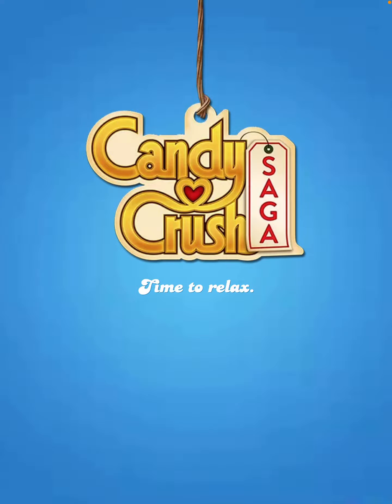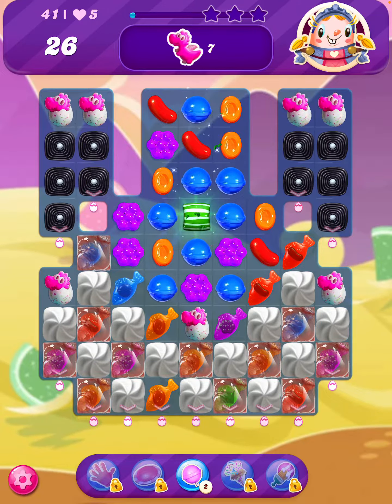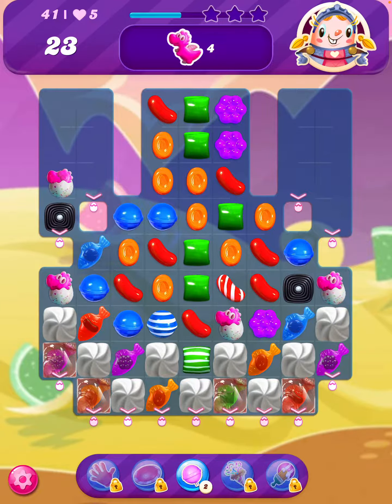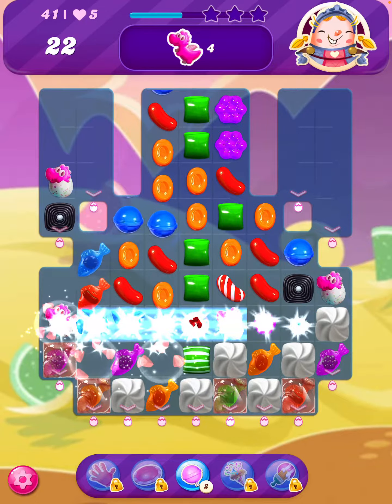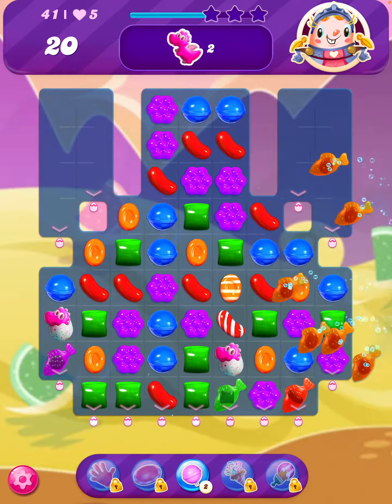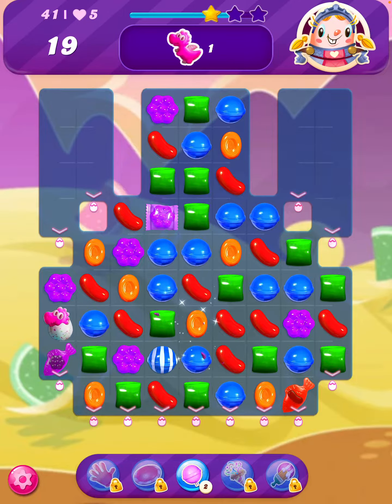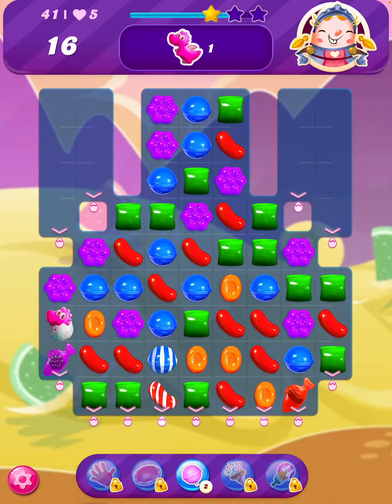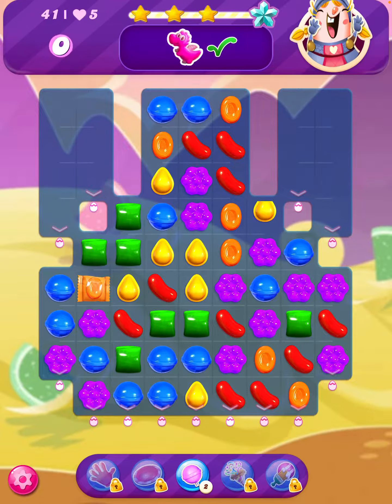level 41 Candy Crush Saga how to play better 🐱‍👓🍩🍪🍰🎂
If you are stuck on level 41 of Candy Crush Saga, here are some tips to help you beat it:

- To clear the meringues, make adjacent matches. With less meringues, it’s easier to make special candy combinations.
- Focus your moves on the area of the board where the ingredients are located, rather than trying to clear the entire board of blockers.
- When you activate the vertical striped candy, it clears the entire column, including meringues (but not licorice x’s).
- Match candies at the bottom of the playing field to shift the largest amount of candies and create new opportunities to make special candies.
- Keep your eyes open for opportunities to make special candies, especially with four colors on the playing field.
- Don’t ignore making special candies at the top of the playing field as well. Pause after every move and glance at the entire playing field.
- Clear the squares with the blockers first, as they are harder to remove than regular jellies.
- Swiping a color bomb into a striped candy makes it extremely powerful. Use it to clear multiple jellies at once.
- Use boosters if you have them, such as lollipop hammer, extra moves or free switch. They can help you get out of tricky situations.